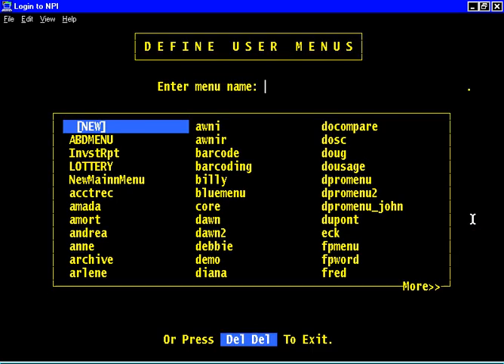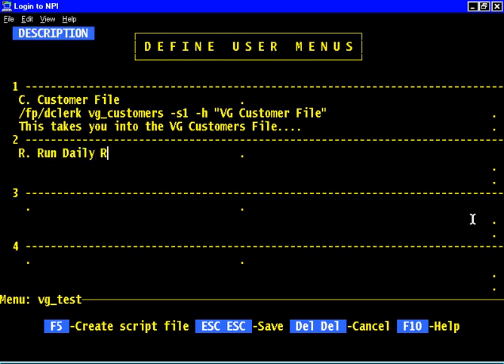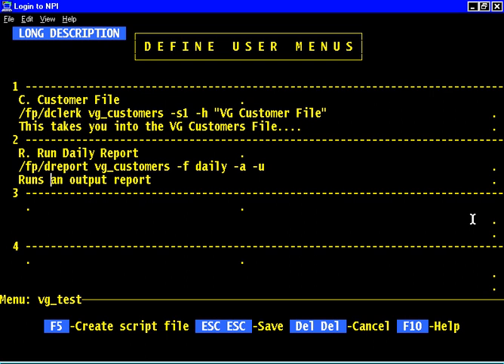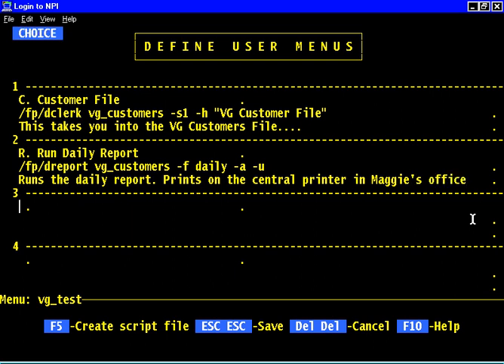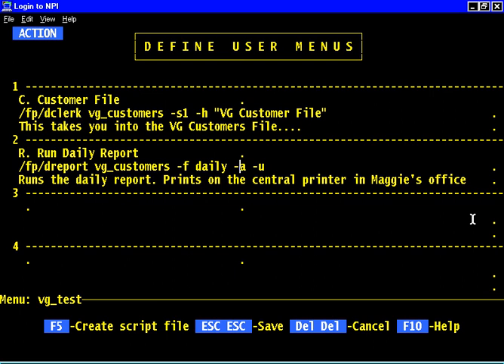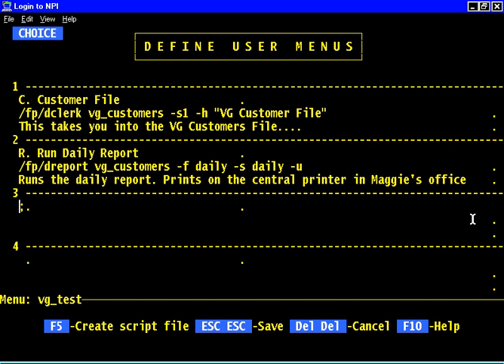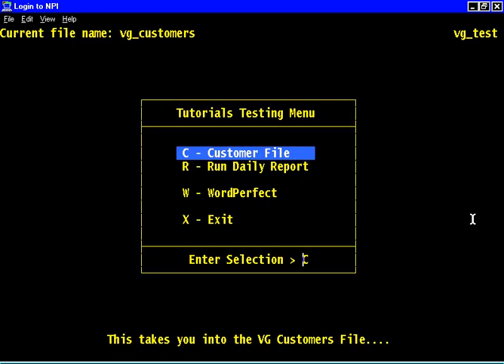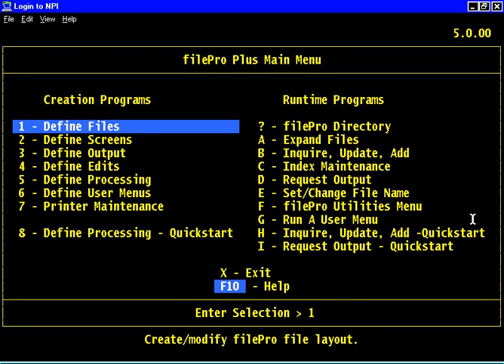Filepro - Chapter 6 Define Menus Command Line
Lesson 2 Defining Menus tutorials for beginners programmer of filePro database from fptechnologies of Ohio.. Commands to be executed on menus.